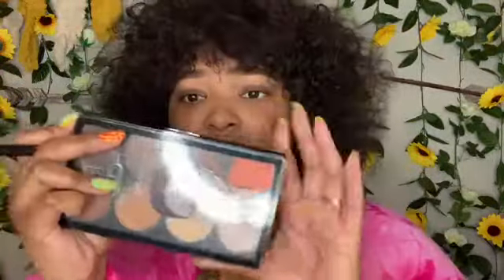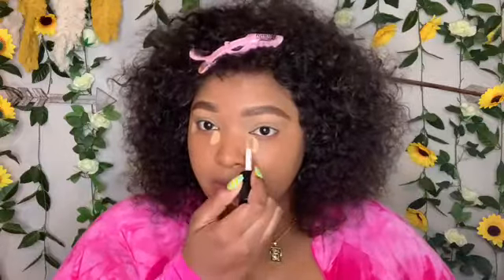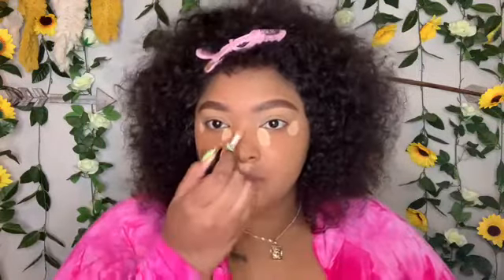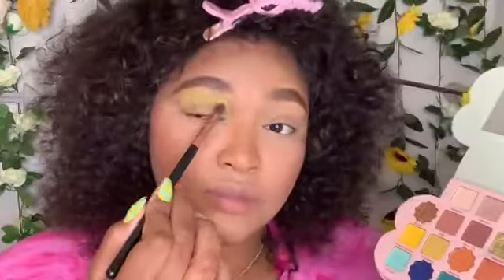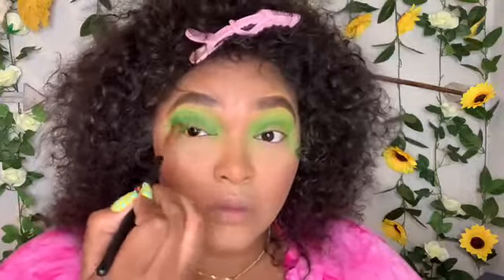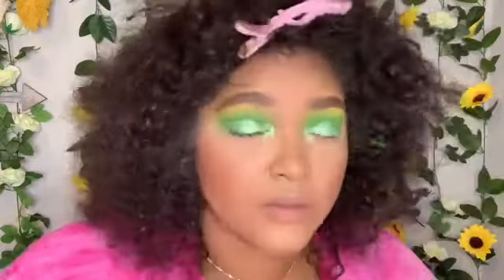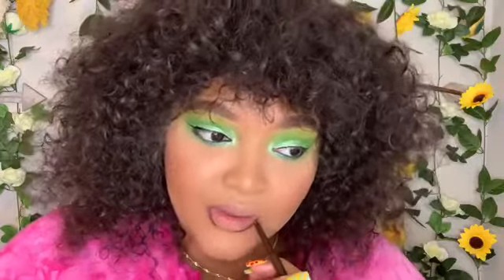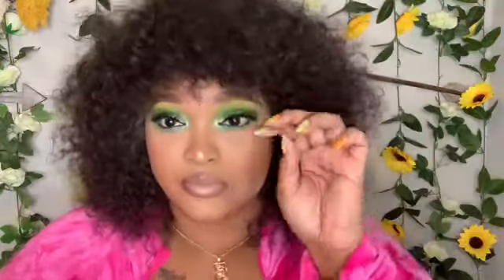ALL GREEN EVERYTHING | MAKEUP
Watch me create this super bomb 💣 green makeup look 👀 with a few giggles along the way.

iammataia
Mataia_hairextensions